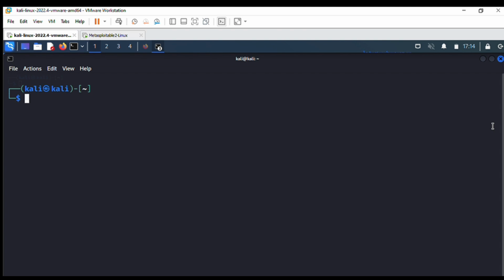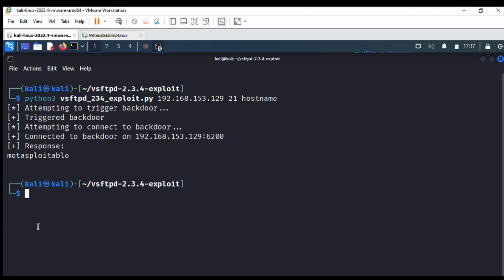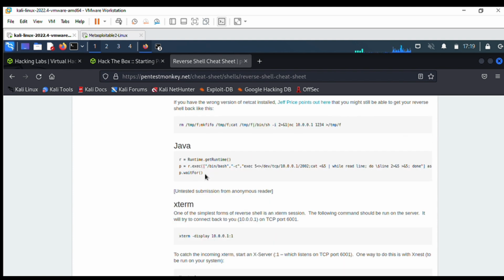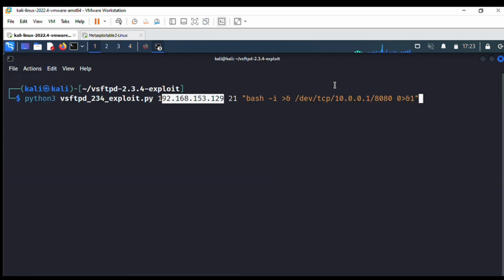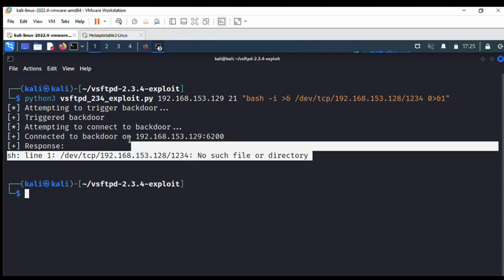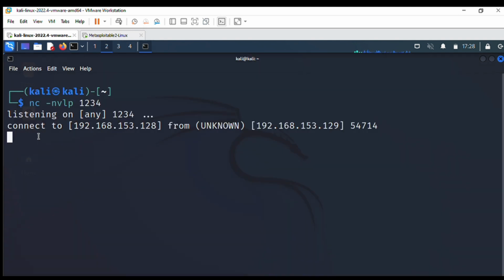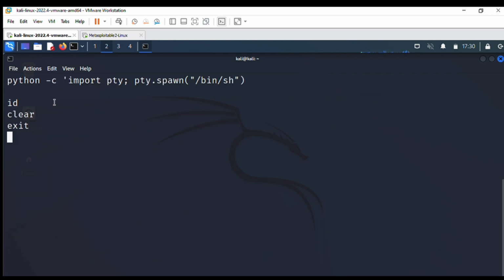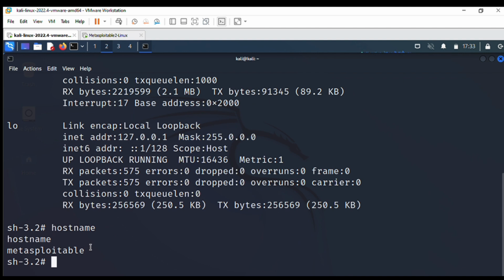Hack Any Computer Using RCE with a Backdoor and Reverse Shell: Easy Steps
Learn how to hack any computer with Remote Code Execution (RCE) and install a backdoor for easy access in 2024 with this step-by-step tutorial. This video will guide you through the process of using RCE to create a reverse shell and gain control over a computer. Follow these easy steps to enhance your hacking skills and stay ahead in the cybersecurity game.